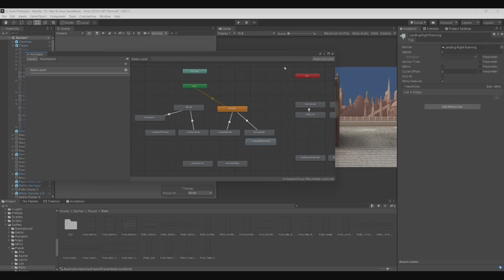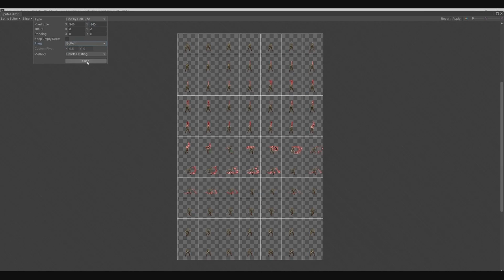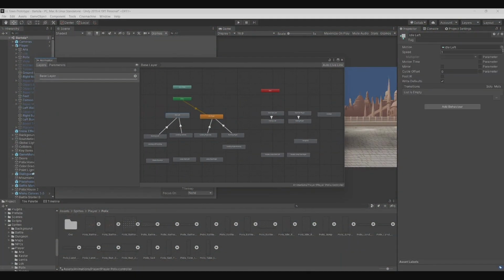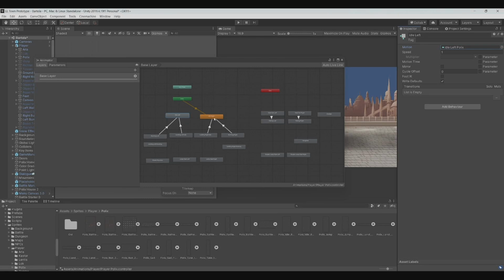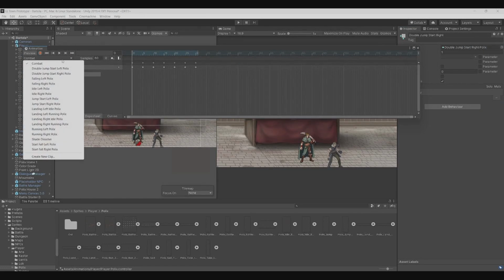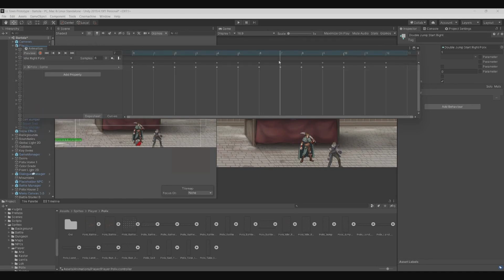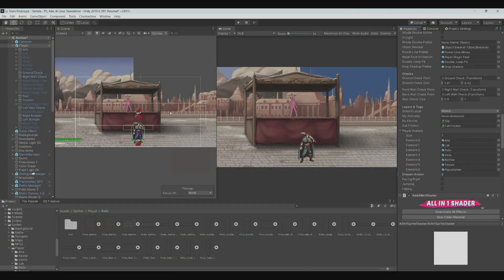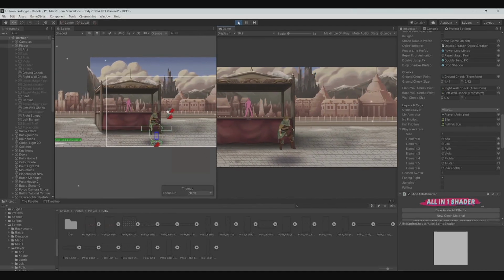A Moment in the Life of an Indie Game Dev - Legacy Lost - Devlog 1.5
Interim Devlog covering a little bit of what it is like being an indie JRPG game developer working in Unity.